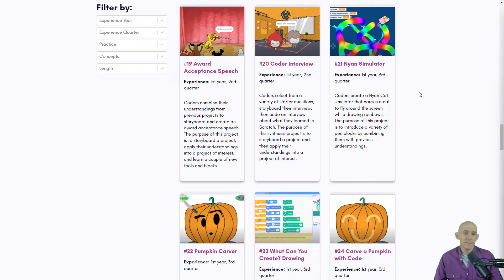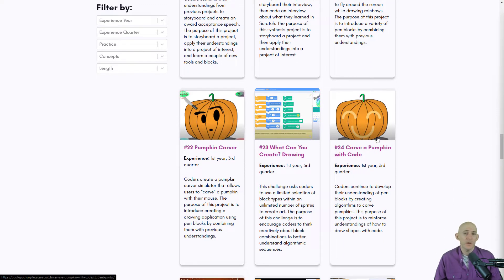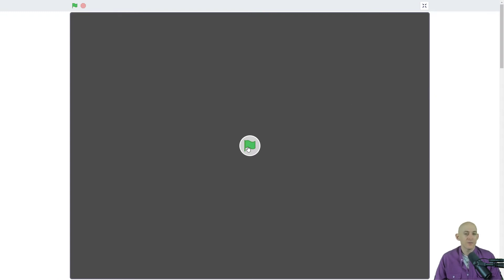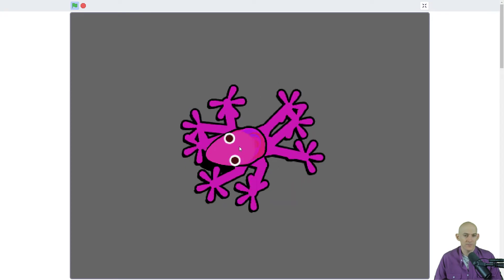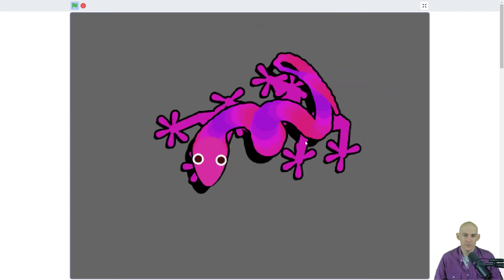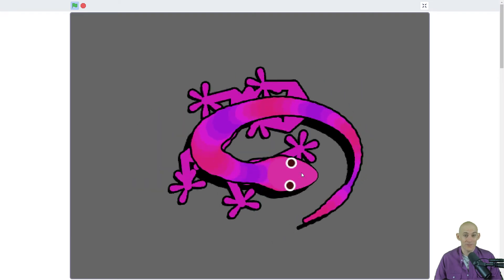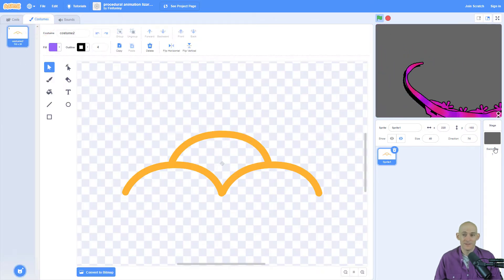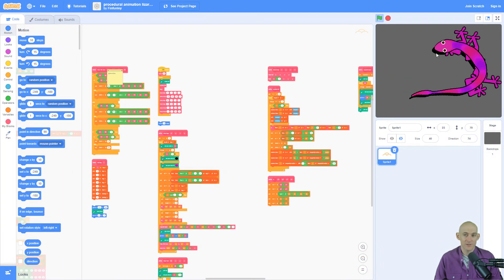Neat Idea - procedural animation lizard +++ yes